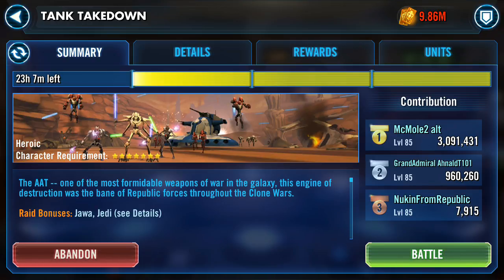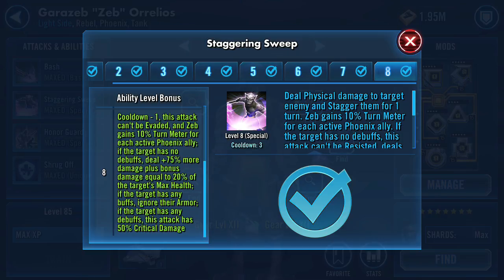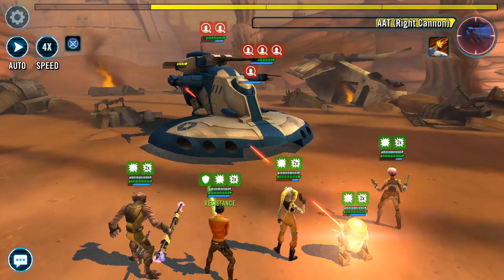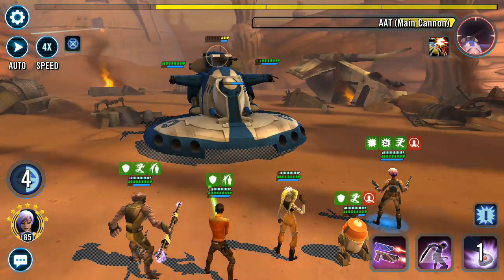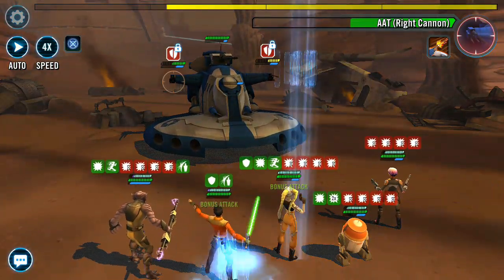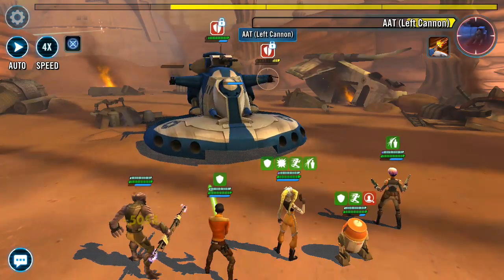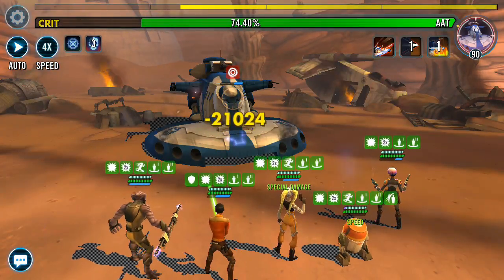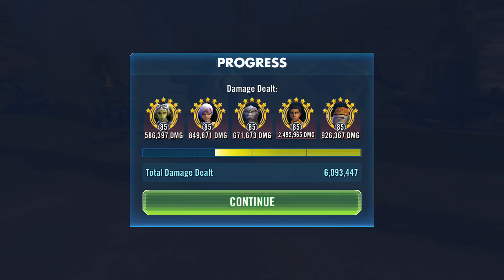Feelin' So Fly Like a Phoenix - Zeta Viability in HAAT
Song: A War Song [Top Shelf Sounds Release]
Artist: L3V3LS

Song: Lacuna [Top Shelf Sounds Release]
Artists: Cotarvoid

Song: A Hero From The Future [Top Shelf Sounds Release]

Song: Everything [Top Shelf Sounds]
Artists: NEQILLA